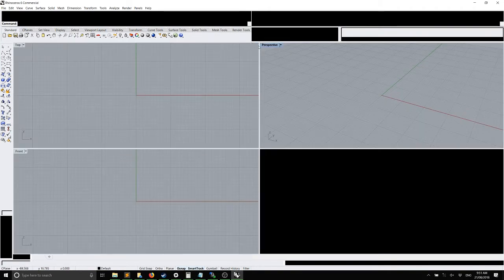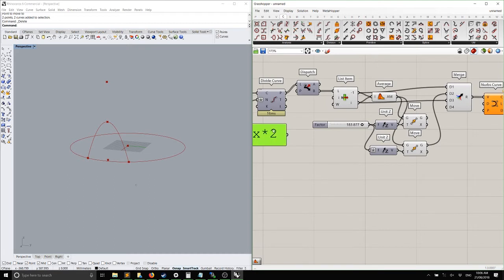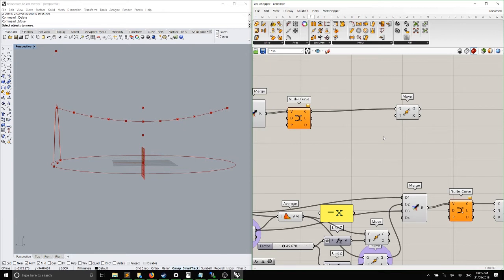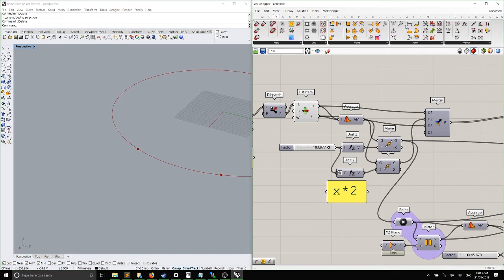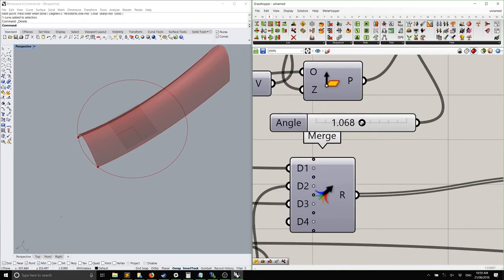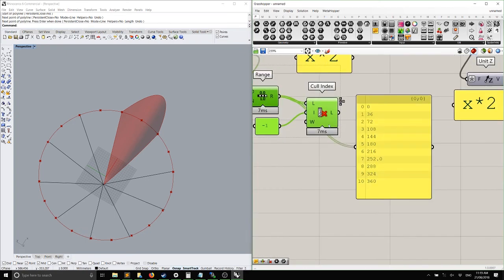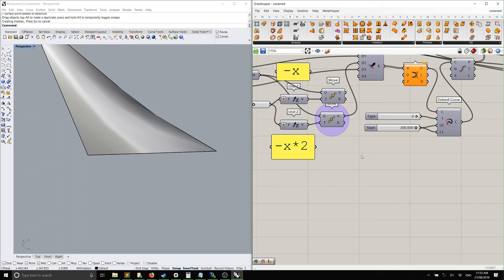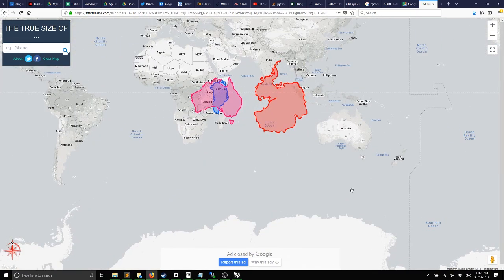BEIL 0015 GH 104